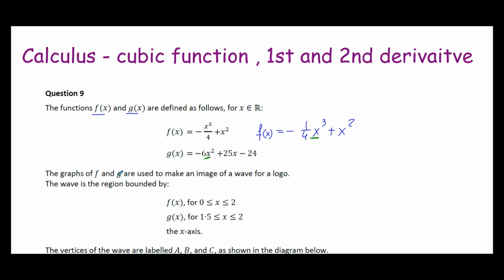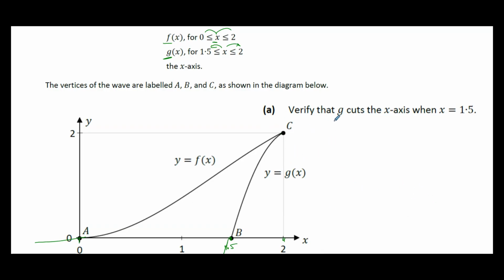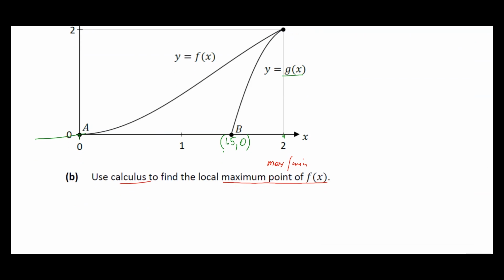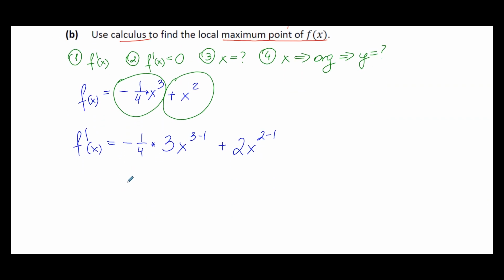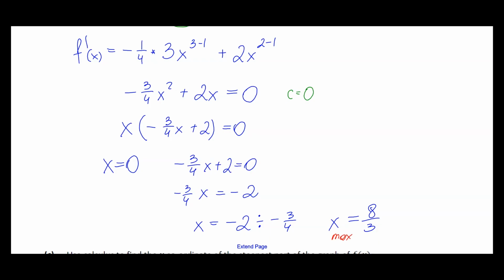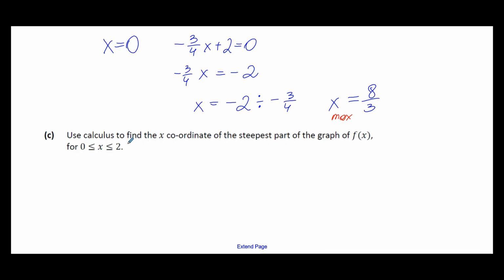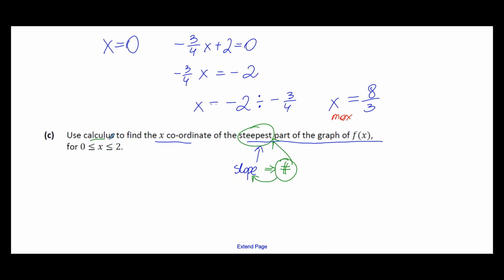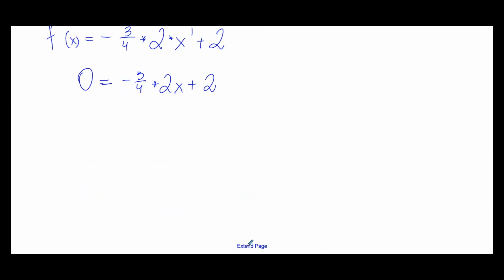How to find Local Max & Min Points - Leaving Cert Higher Level Maths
In this video, we walk through a Leaving Cert Higher Level Maths question from the 2024 Deferred Paper 1 (Question 9). We cover the fundamentals of calculus including:

Verifying where a function cuts the x-axis.

Using the 1st derivative to find local maximum points.

Using the 2nd derivative to find the steepest part of a curve.

Perfect for students preparing for the Leaving Cert or any secondary school students working on cubic and quadratic functions.

00:00 Introduction to Question 9 (Functions f and g)

01:46 Part (a) Verifying where g cuts the x-axis

02:45 Part (b) Using calculus to find a local maximum point

03:04 Step-by-step guide to finding max and min points

03:45 Using the log tables for derivative formulas

05:31 Solving for x and finding the y-coordinate

06:47 Part (c) Finding the x-coordinate of the steepest part of the graph

08:31 Using the 2nd derivative to find maximum slope